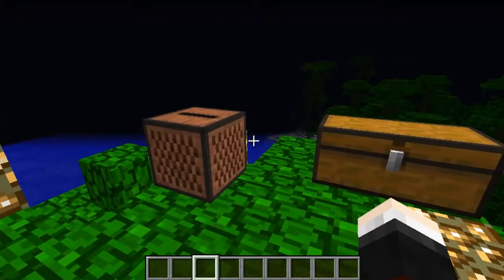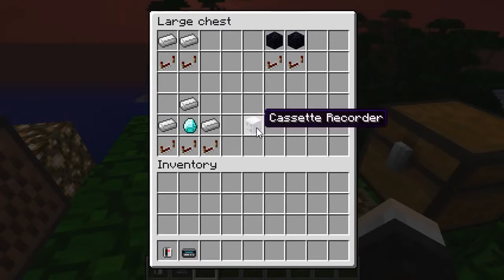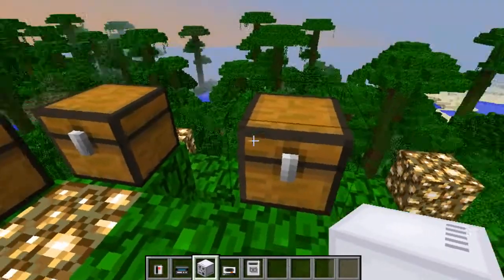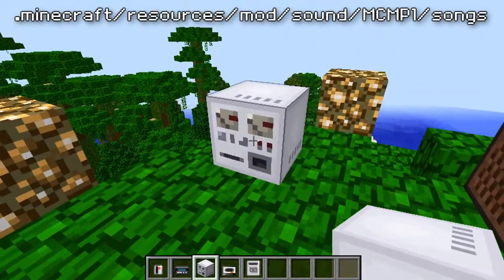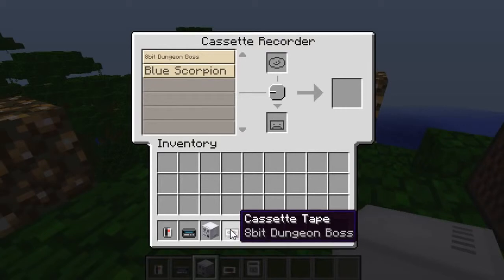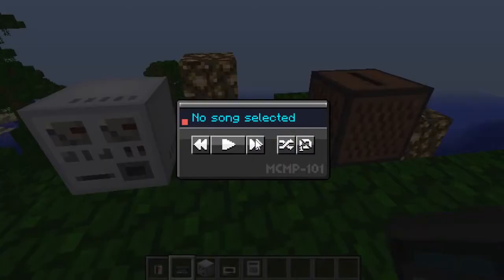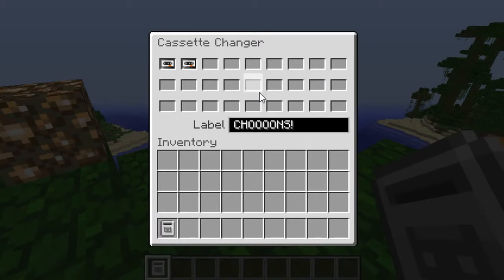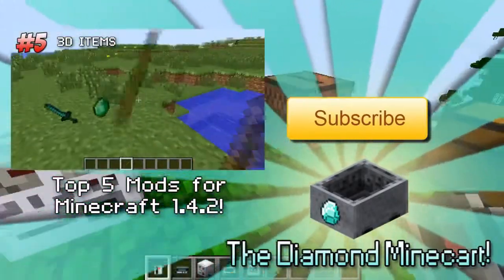Minecraft CASSETTE PLAYER MOD! Play custom songs in game! 2015